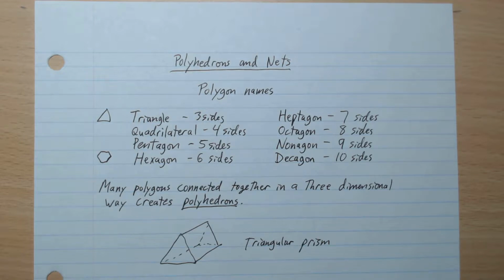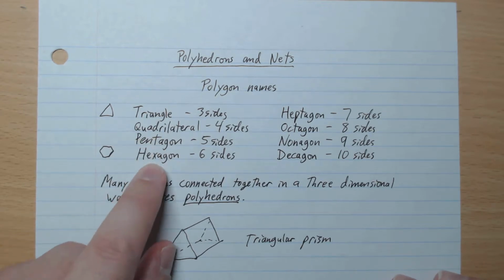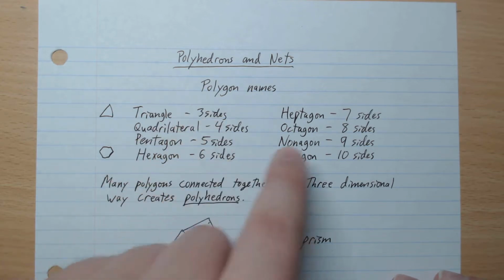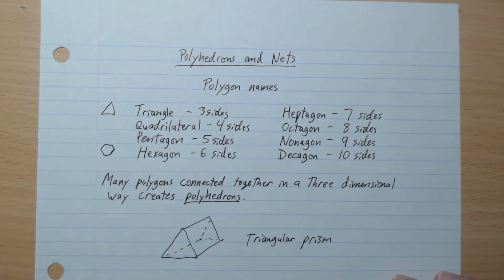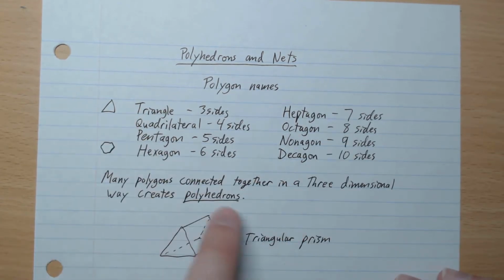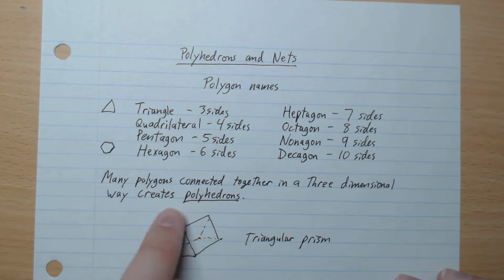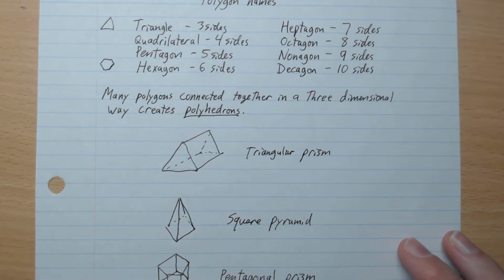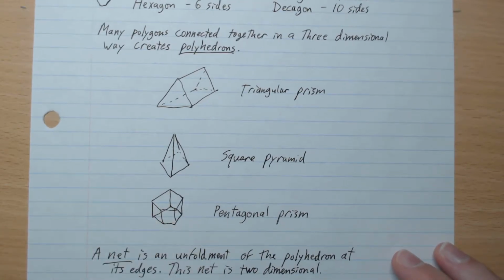Gr8 Math - 601 - Polyhedrons and Nets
Grade 8 Math - 601 - Polyhedrons and Nets